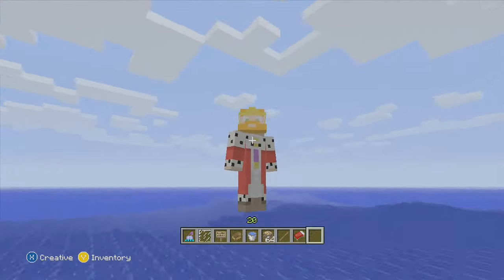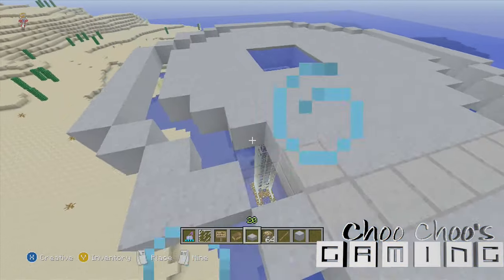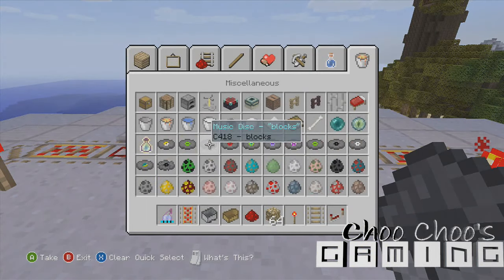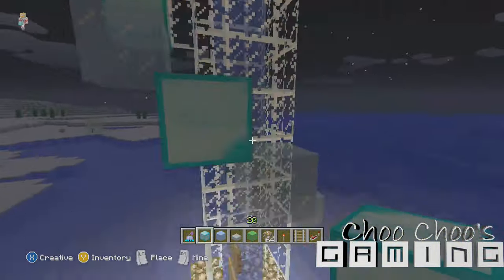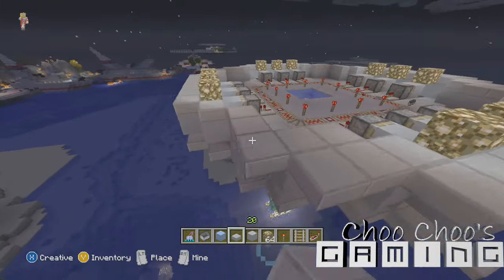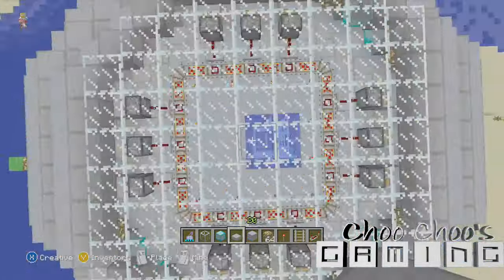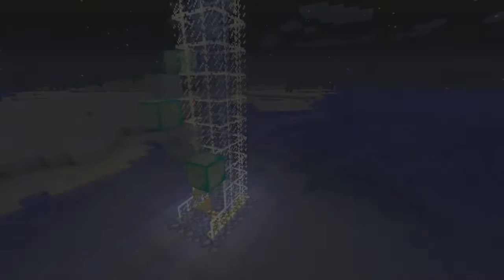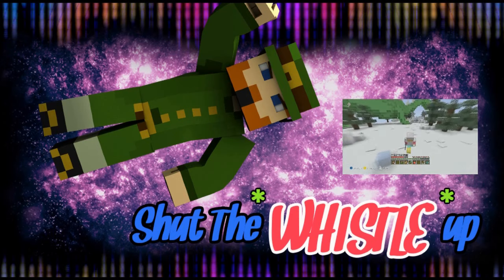Minecraft Xbox 360: How to Build a UFO cRz Build Team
This is How to Build A  UFO WITH A working boat elevator for actual minecraft boats!!!that you can use in your maps!
Just give us credit :D
Apply With This Link to Join the TEAM: